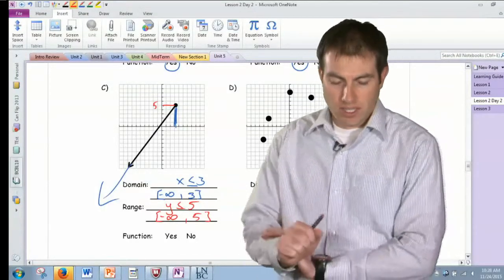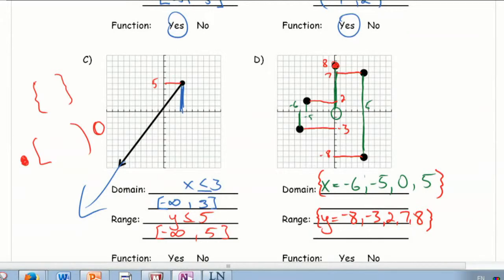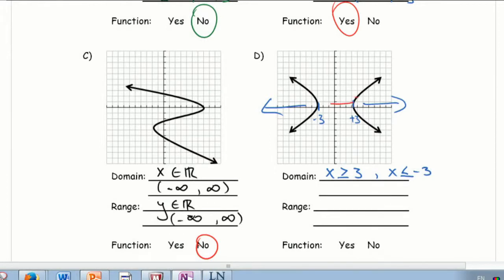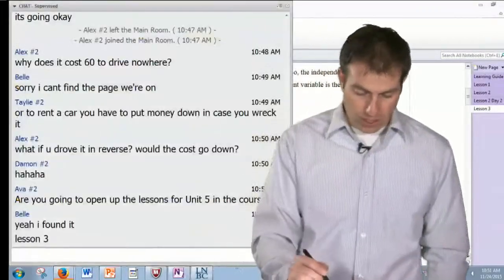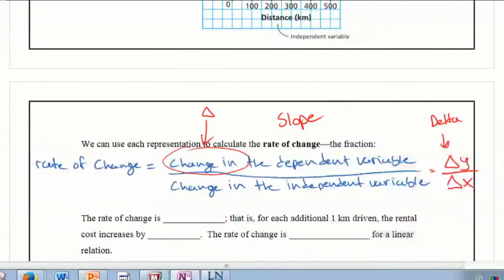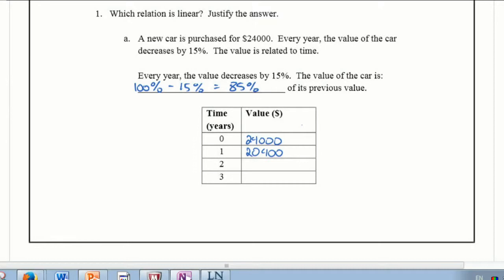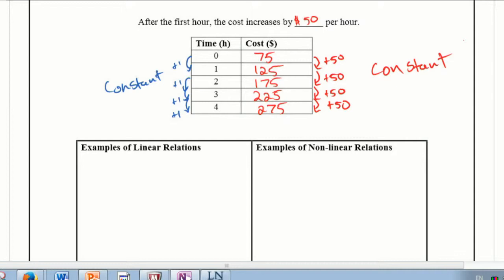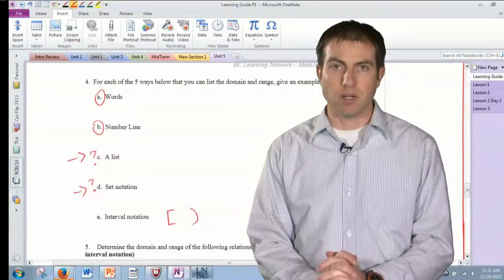Math10 24 November 2015